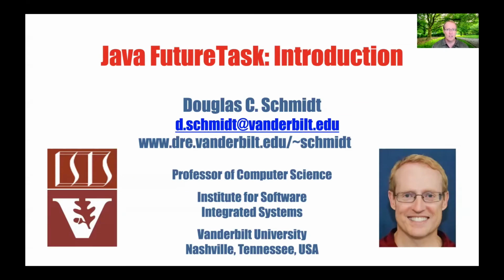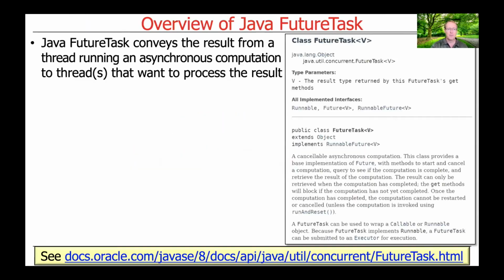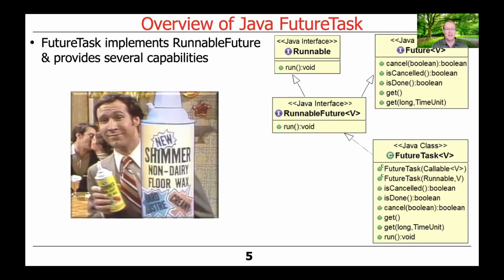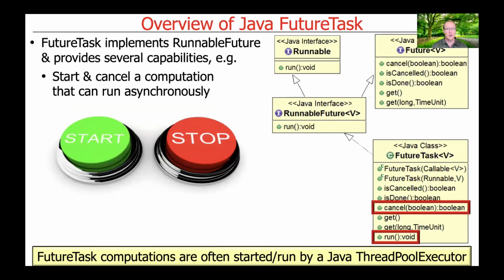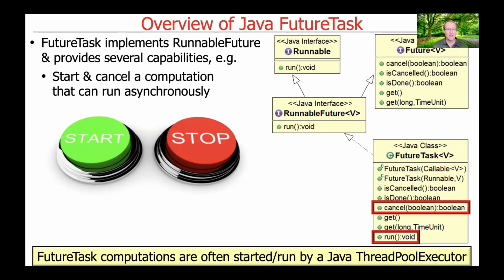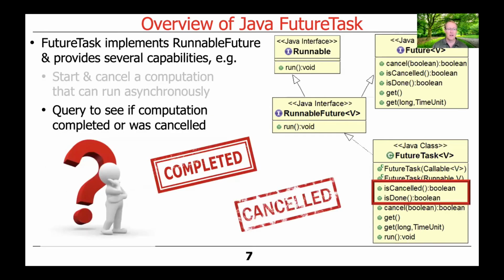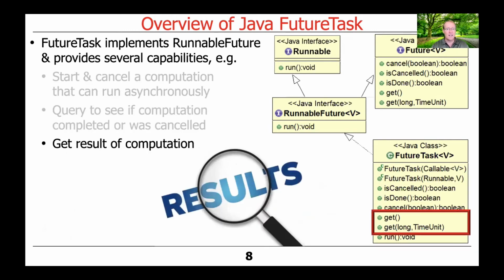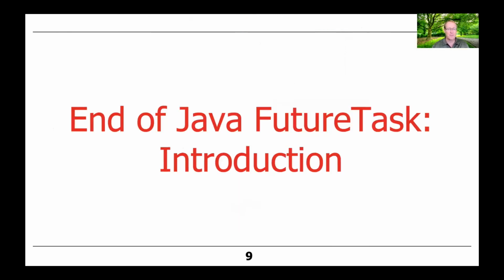Introduction to Java FutureTask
This video explains how the Java FutureTask class providesa cancellable asynchronous computationthat implements the Future & Runnableinterfaces